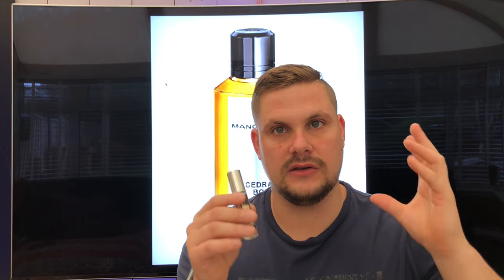Perfume Parlour Haul 7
Perfume Parlour haul 7, Here is the fragrance which has been discussed in the video.